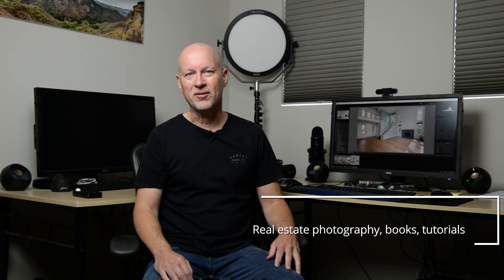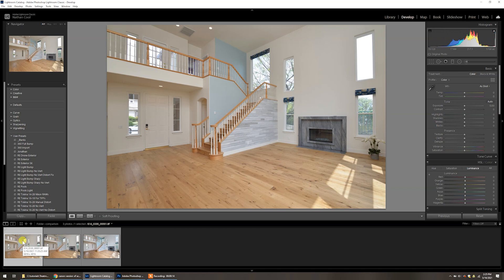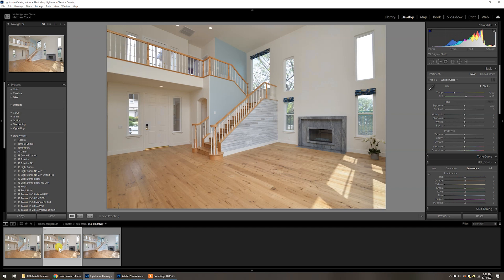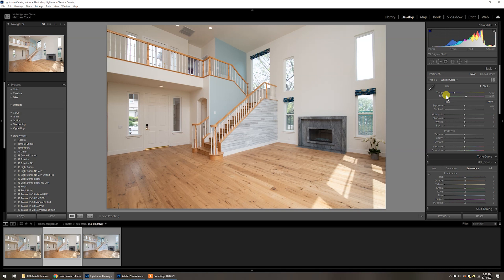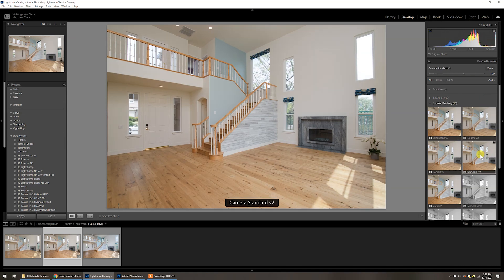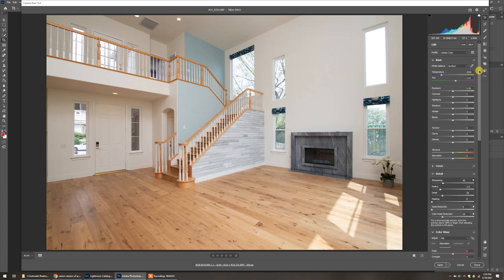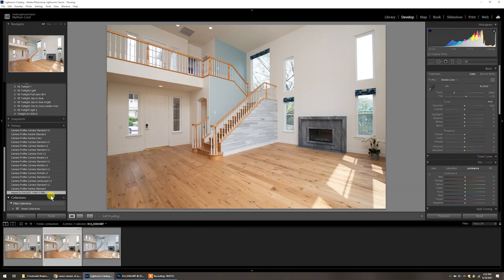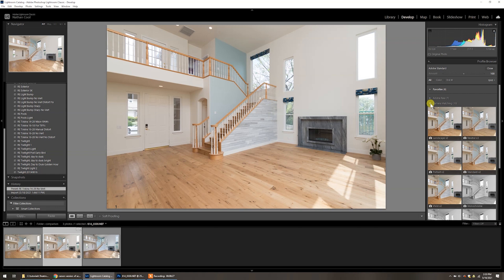Treatment Profiles, critical adjustments for Adobe editing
Overcome changes to your images after importing RAW files into Adobe products by using simple yet sometimes hidden features in Lightroom and Photoshop. Pertinent links mentioned in the video are below:

My real estate photography series: